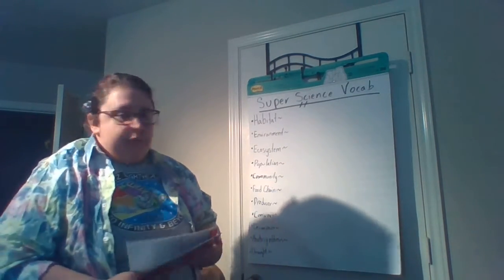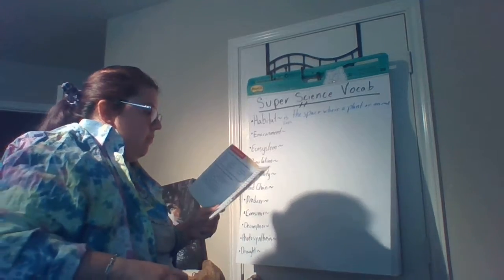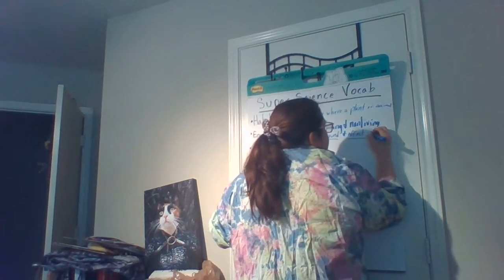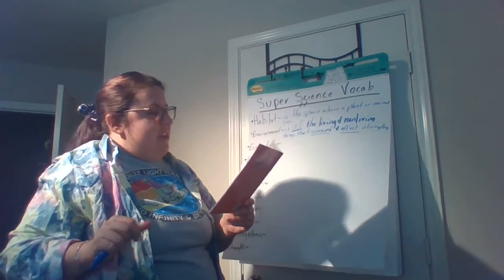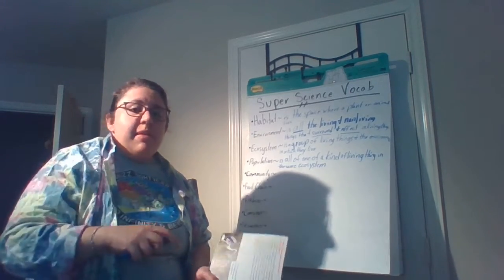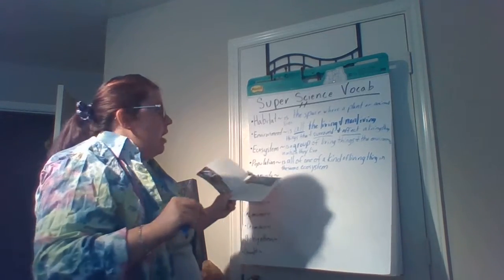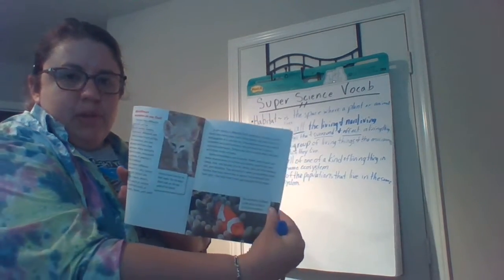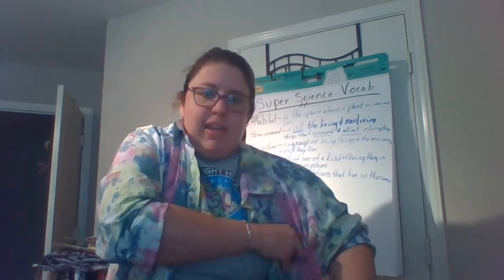How Are Living Things Connected to Their Ecosystem? Part 1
Hi super Scientists! Mrs. Done here going over our super Science vocab for this week! Enjoy! You can follow along in your notebook if you'd like.